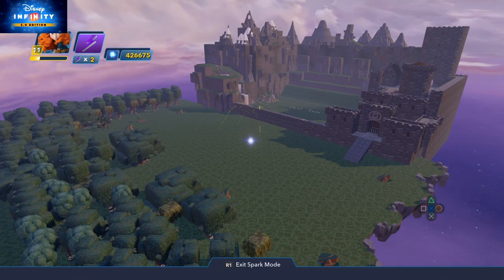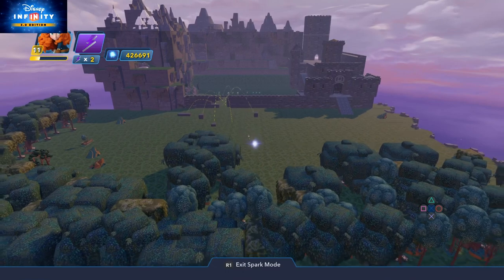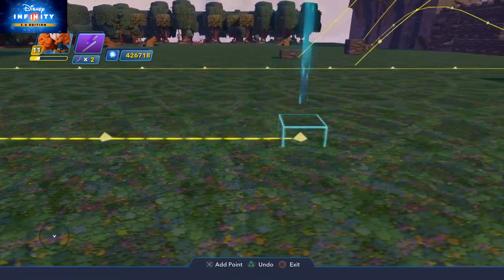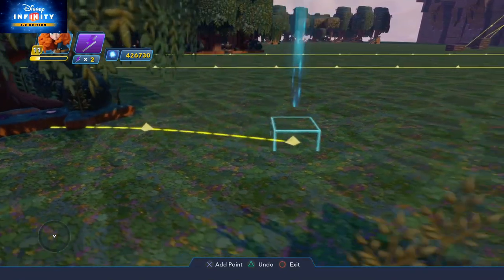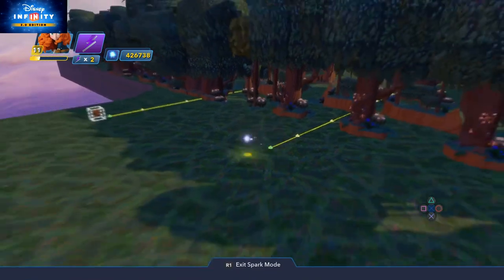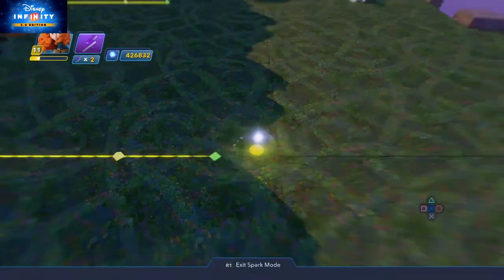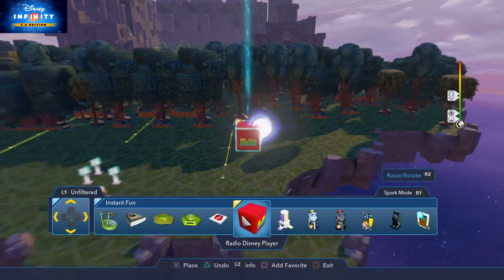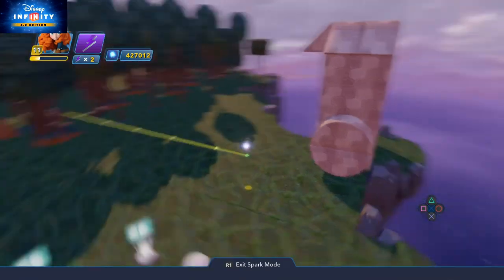Disney Infinity - How To Build A Siege Tower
Part 2 of my Helms Deep Toy Box Level. Click on the following Link, to download images of the designed map layout. . This Step by step guide breaks down each stage on how to build a Siege Tower to allow enemy forces to breach your castle walls.